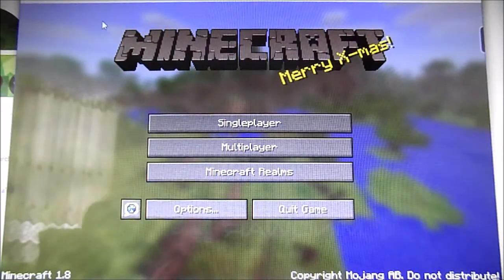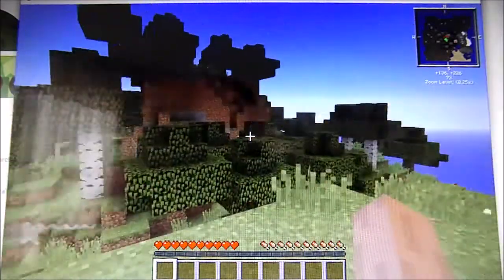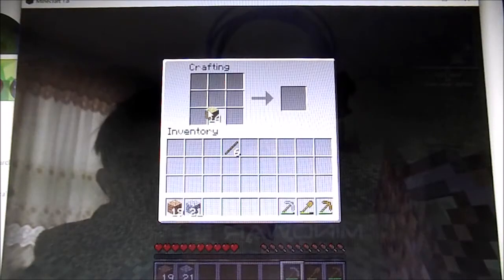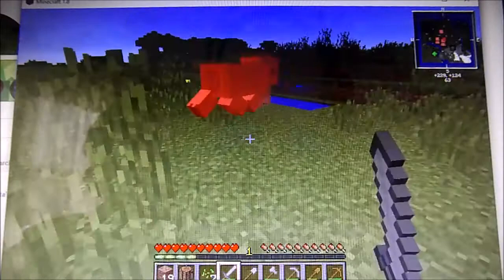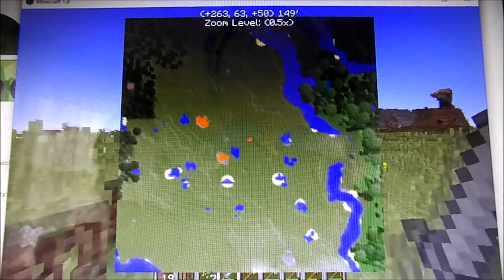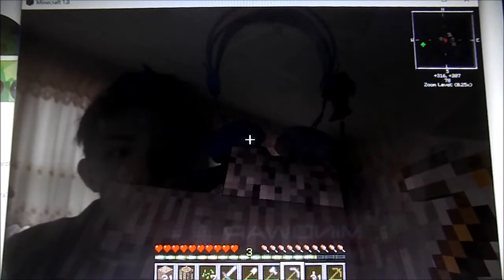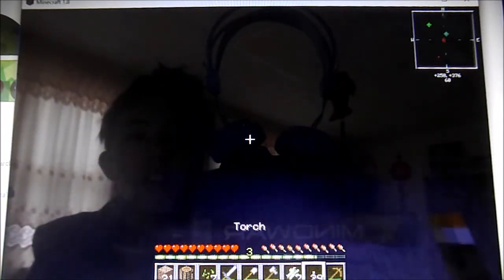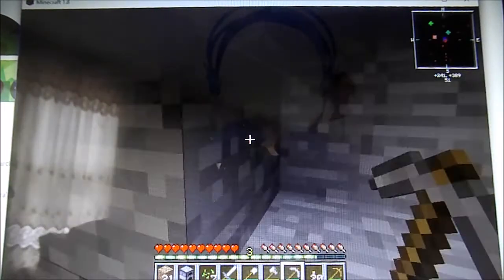Let's Play Minecraft PC Ep1 The Start Of AMAZING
NEW BEST THING EVER!
Welcome to the BEST STARTING CHANNEL In HIGH SCHOOL!